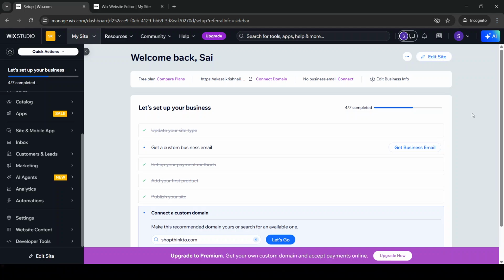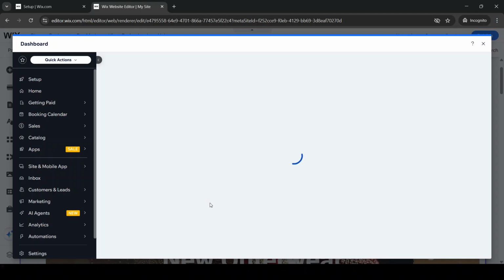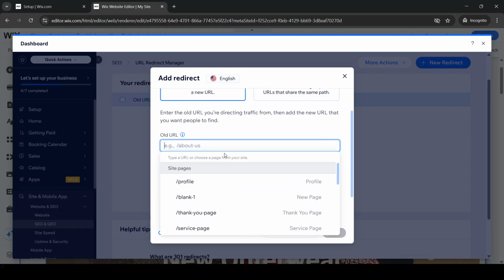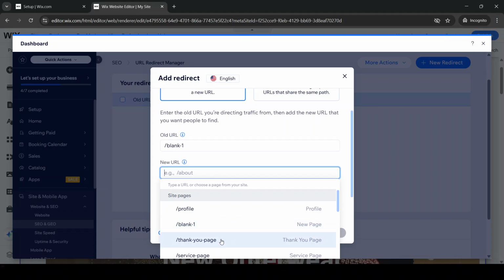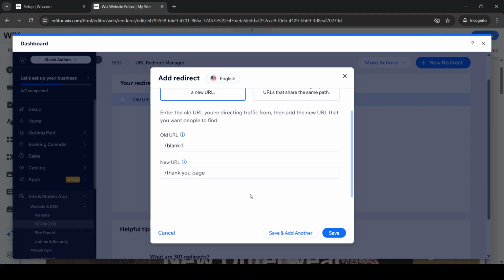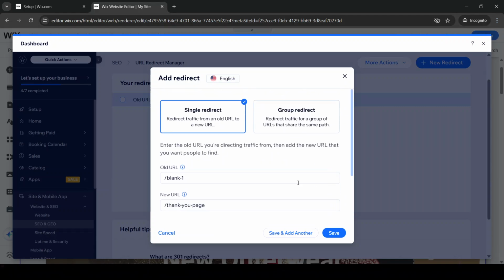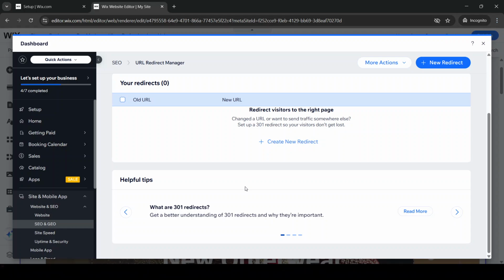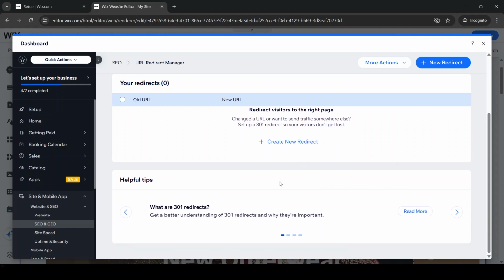How to Create URL Redirects in Wix 2026 (Step By Step)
Learn How to Create URL Redirects in Wix in this video.

In This Video, We'll Show You 👇
Wix Url Redirects
Wix Redirects
Wix Redirect Tutorial
Wix Website Redirects
Url Redirects Wix
Wix 301 Redirects
How To Redirect In Wix
Wix Seo Redirects
Wix Redirect Setup
Wix Website Redirect Tutorial
Wix Change Url
Wix Custom Redirects
Wix Redirect Settings
Wix Redirect Guide
Wix Url Forwarding
Wix Site Redirects
Wix Website Seo
Wix Tutorial
Wix Seo
Wix Tips
Wix Help
Wix Website
Wix
Redirects
Url Redirects
Website Redirects
301 Redirects
Seo
Website Seo